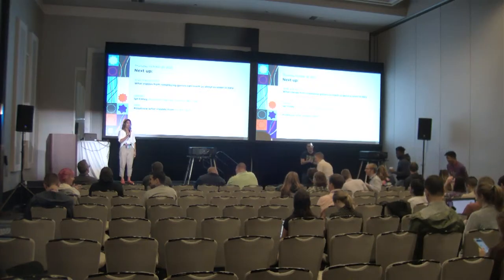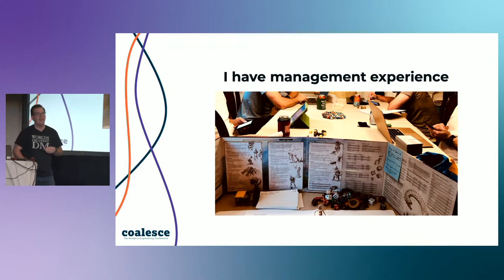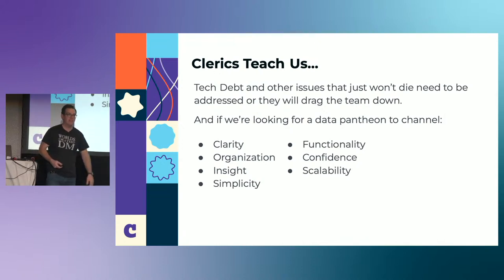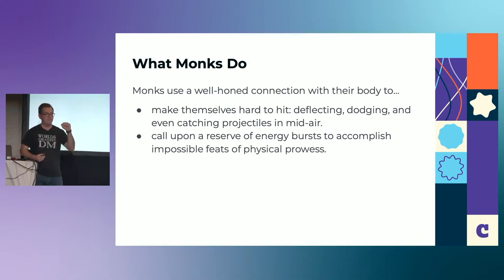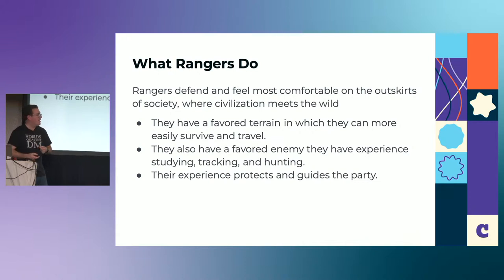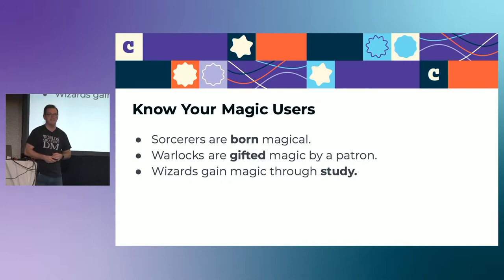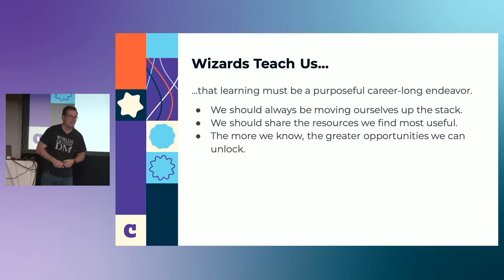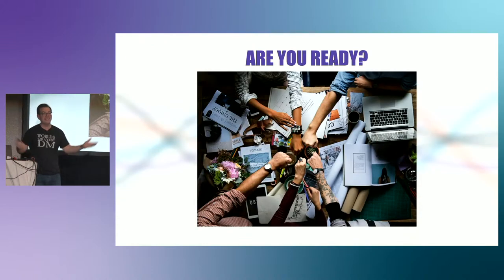What classes from roleplaying games can teach us about a career in data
Roleplaying games? Roleplaying games in data? You read that right. To Ian, there's more commonality in roleplaying games and the data world than most of us think. In this session, Ian Fahey (dbt Labs) will draw on his vast experiences in roleplaying games and analytics engineering work to walk through the adventuring classes of "the world's most popular tabletop roleplaying game" (Dungeons and Dragons) and talk about how they can inform data professionalism.

Coalesce 2023 is coming!